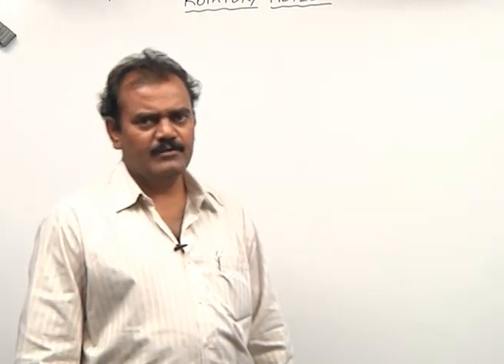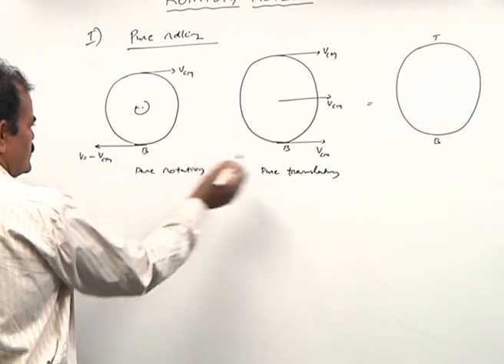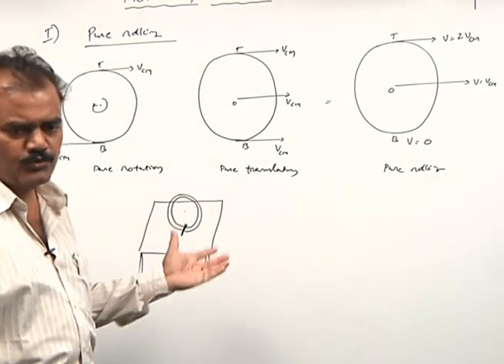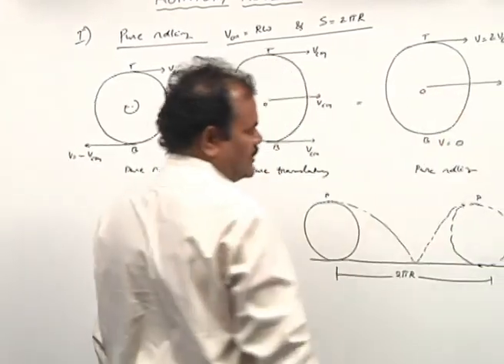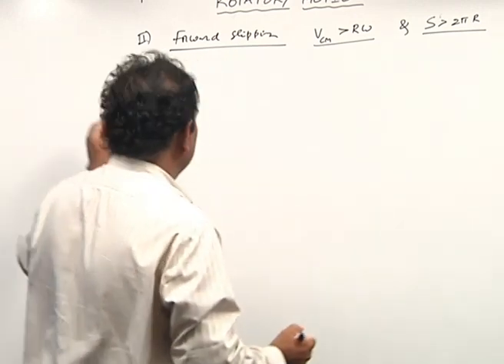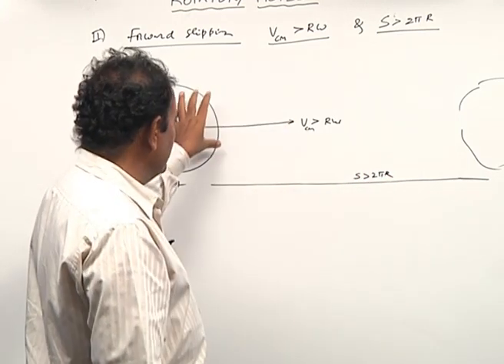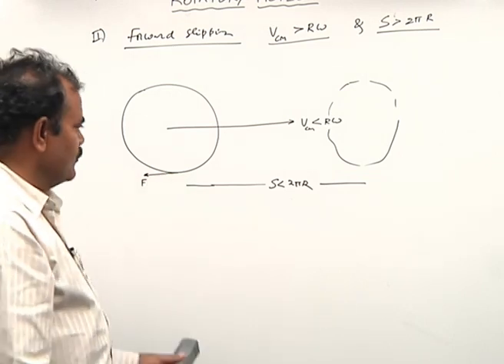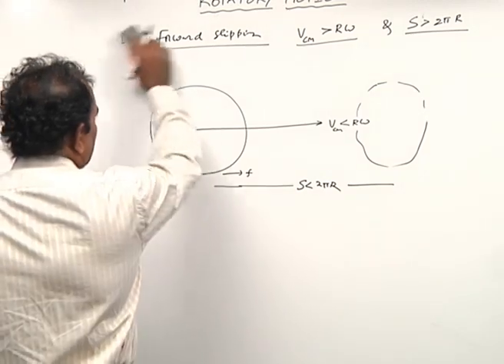PHYSICS TYPES OF ROTATARY MOTION ROLLING MOTION PART 01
This lecture video primarily deals with Types of Rotatory Motion (Rolling Motion) Part 1 which is enclosed with Physics

 # Rankers Learning  # Types of Rotatory Motion #  Rolling Motion # Physics